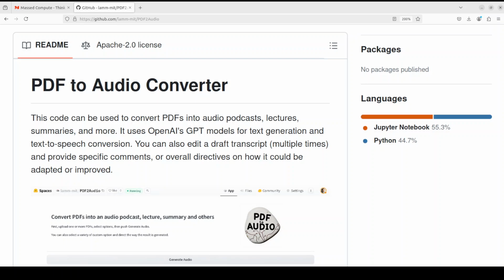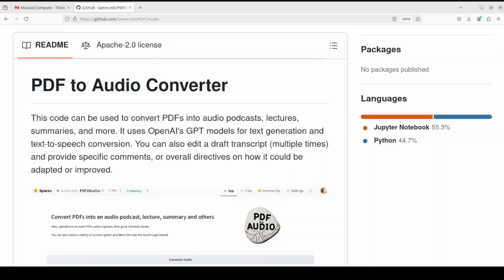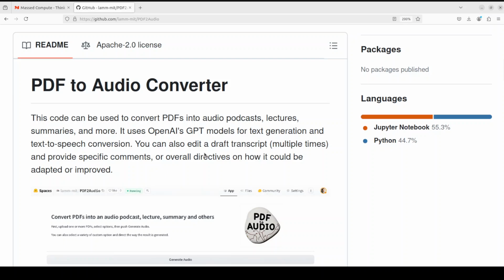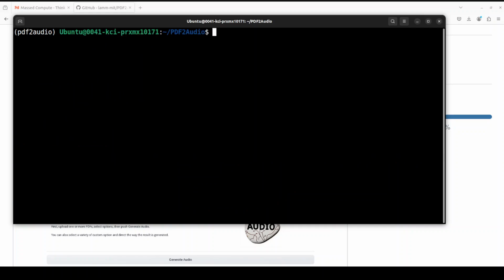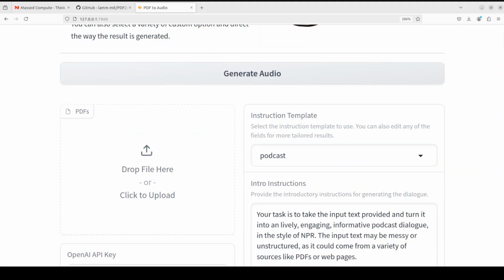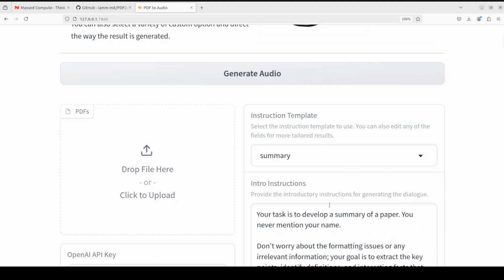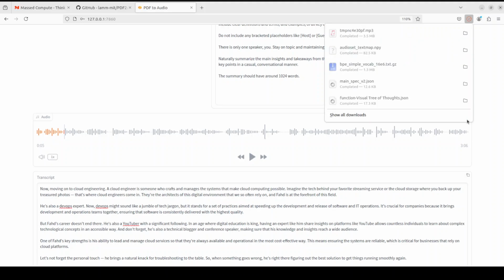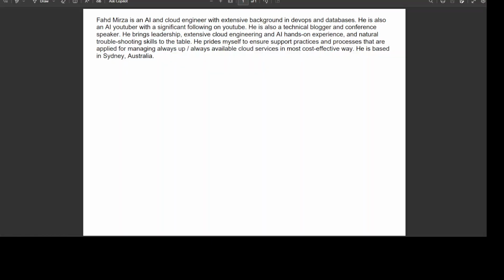PDF2Audio - Convert PDFs into an Audio Podcast, Lecture, Summary - Install Locally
This video shows how to install PDF2Audio which is PDF to Audio converter to convert PDFs into audio podcasts, lectures, summaries, and more.